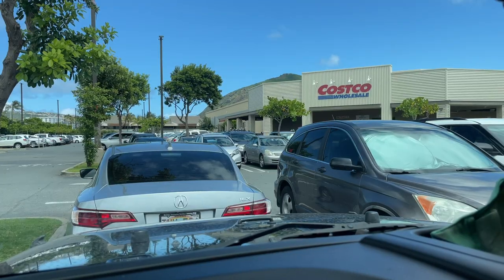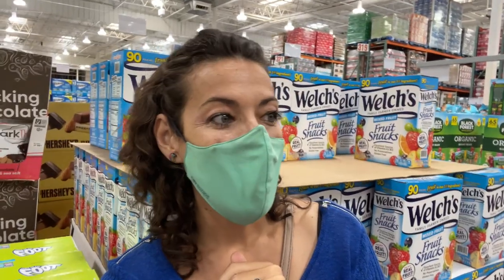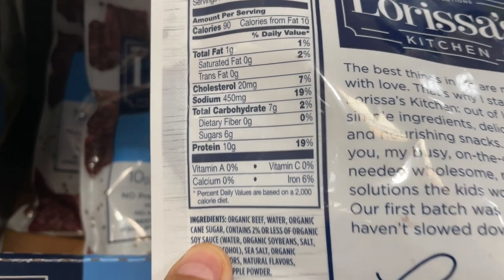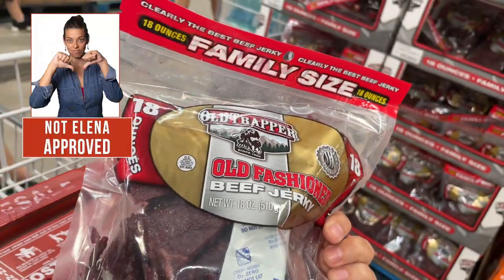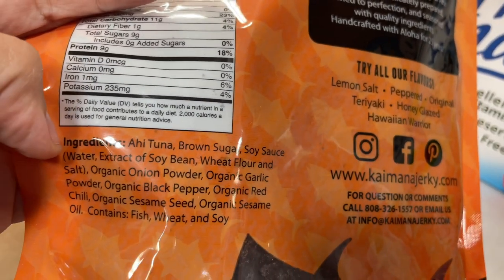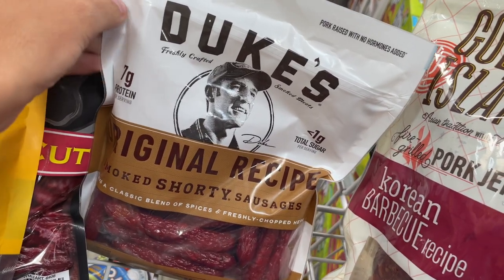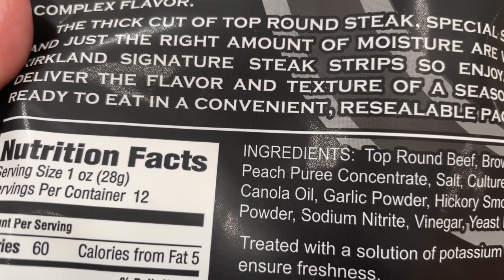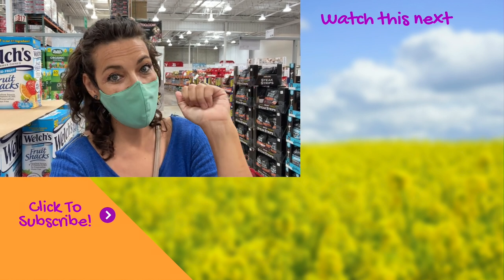Costco Haul- What's The Best Jerky?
This is a big Costco Jerky Review. Jerky is one of the favorite snacks for people on low carb, paleo or ketogenic diets. But what's the best jerky? How you should read the label to avoid fillers and preservatives. What to buy or avoid.
Write in the comments which is your favorite snack so I can review the ingredients label.

Don’t worry if you don’t have a Costco market where you live. You can find the clean items in your local store or at my favorite online wholesale market Thrive Market! You can check all the great deals at Thrive Market

👉FREE MASTERCLASSES:
👉Get Elena's book "Ketorranean Diet Solution" now available here:
- hard copy